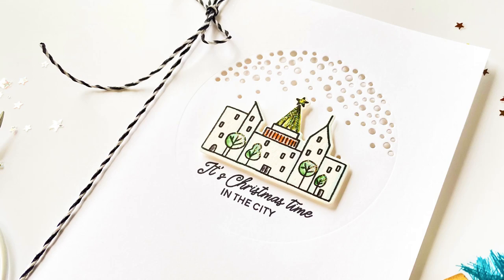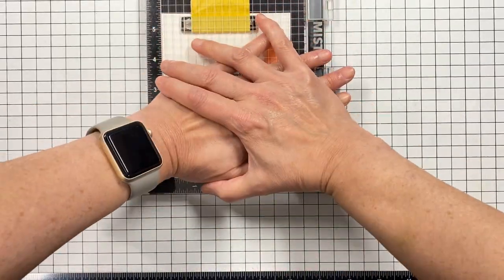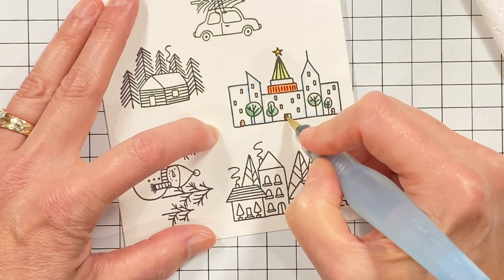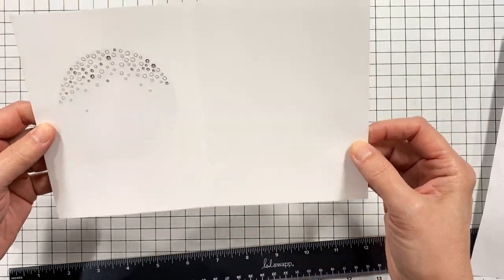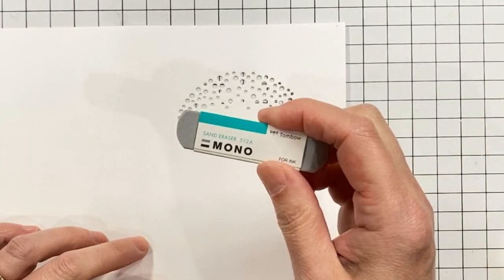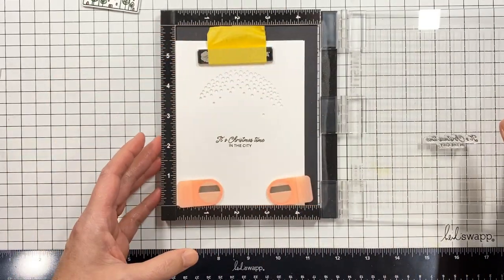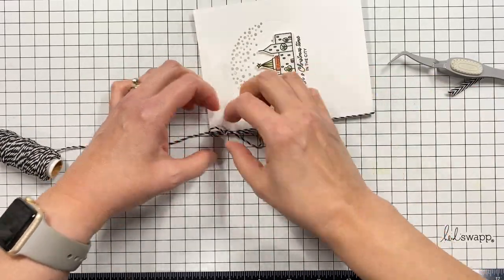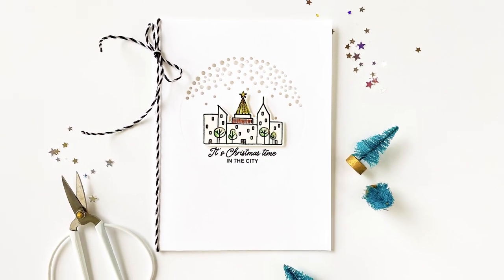RESCUE A CLEAN & SIMPLE CARD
Sometimes, no matter how careful you are, smudges.  ARGH! Here's one way to fix that before you toss that card into the circular file. . blog post and still shots

Supplies List:
Merry Little Christmas by Julie Ebersole, Essentials by Ellen Clear Stamps
Merry Little Christmas by Julie Ebersole, Essentials by Ellen Designer Dies
Black Mini MISTI Laser Etched Stamping Tool (6-1/8 X 7), Hero Arts
Mini MISTI Laser Etched Stamping Tool (6-1/8 X 7), My Sweet Petunia
New & Improved MISTI Laser Etched Stamping Tool (8-1/8 X 10-1/2), My Sweet Petunia